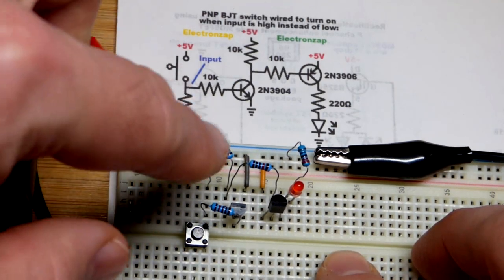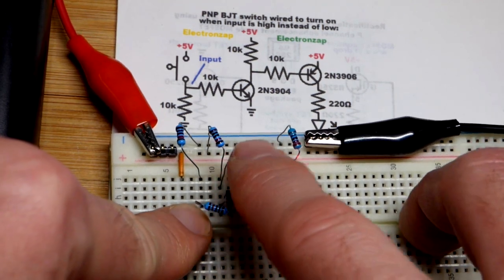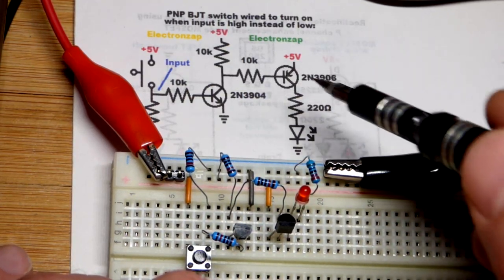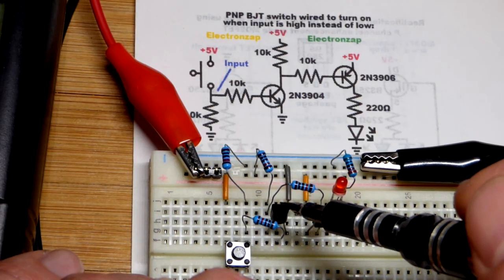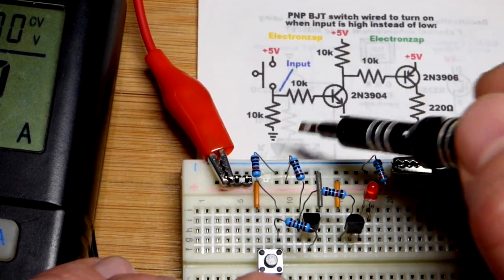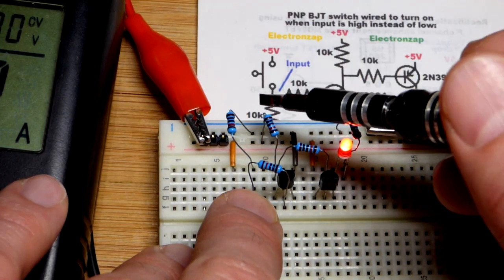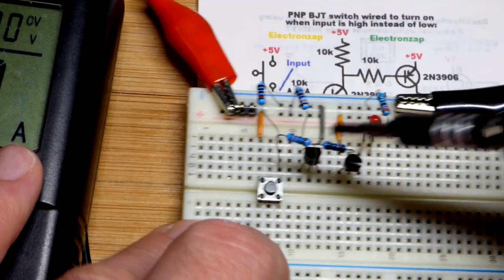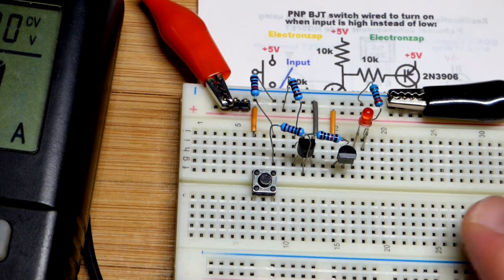PNP BJT Turns on With High Side Switch On Signal Electronics Circuit Modification